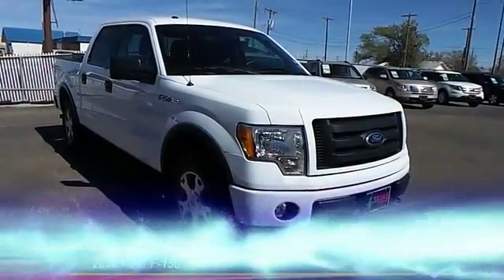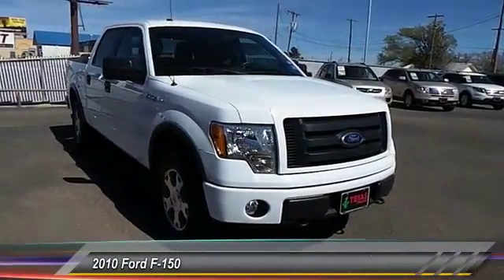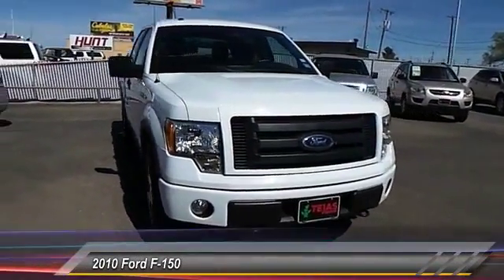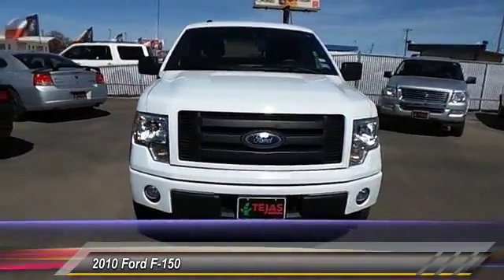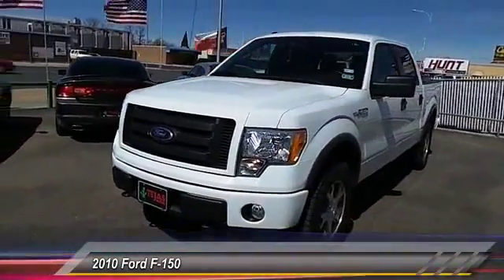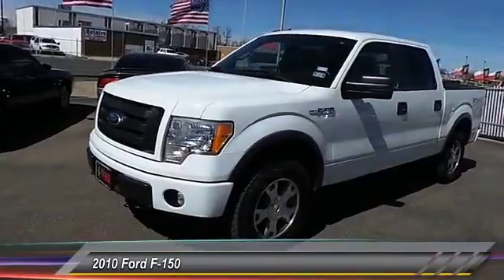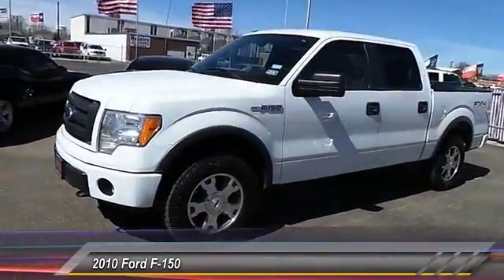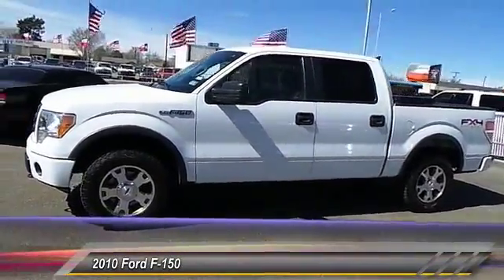2010 Ford F-150 Lubbock TX AFC92379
2010 Ford F-150 CREW

Tejas Motors
3701 Ave Q

NOTITLE